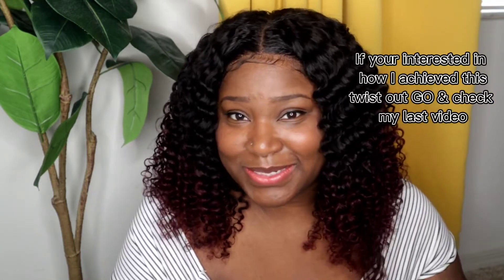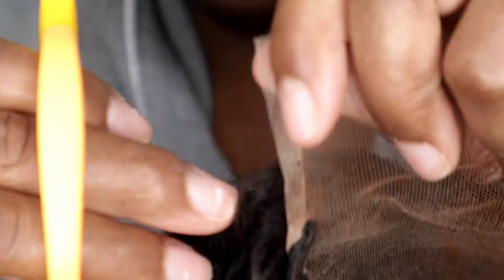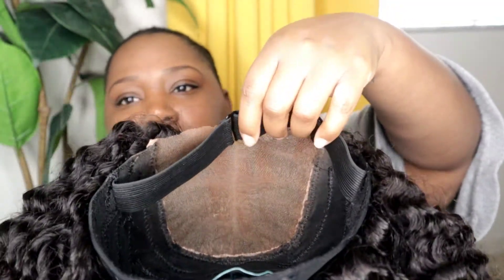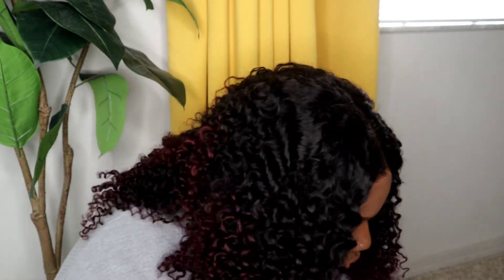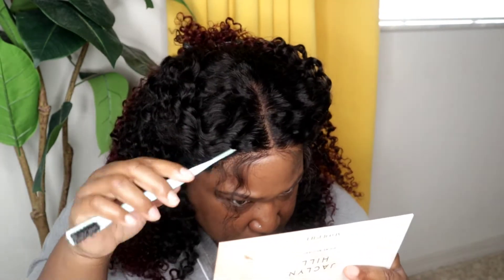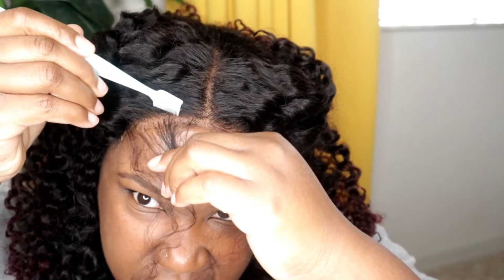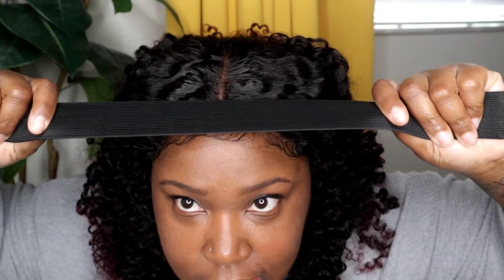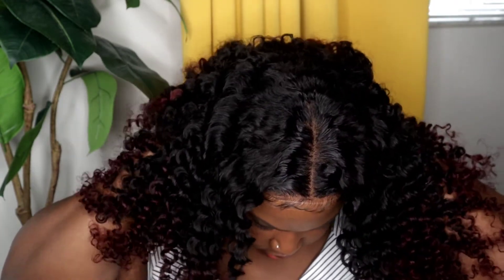A TWIST OUT On Kinky Curly Wig| great protective style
Hey A team,

Wig information
5x5 kinky curly custom wig
20in
Bleached Knots
Elastic band
Burgundy tips